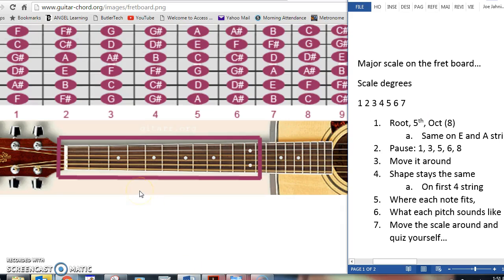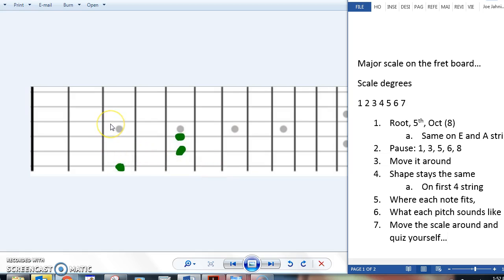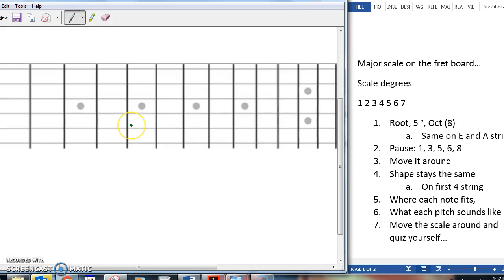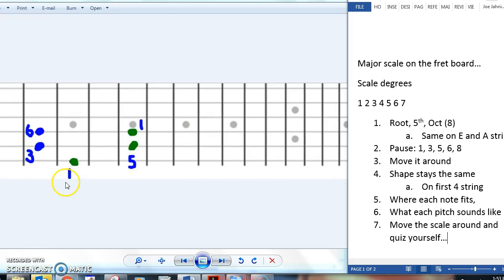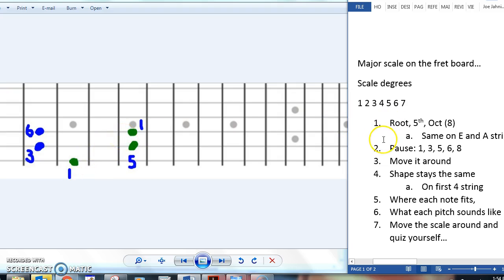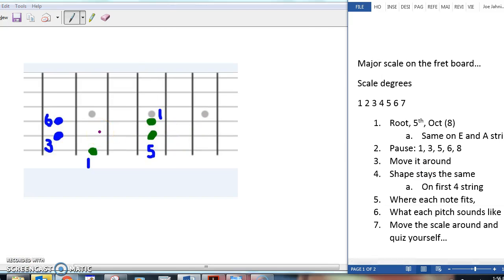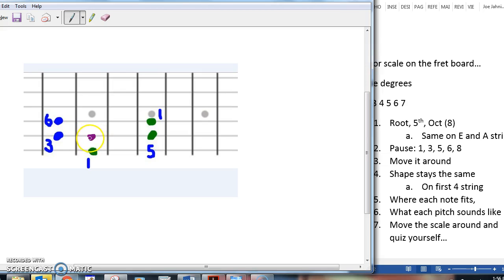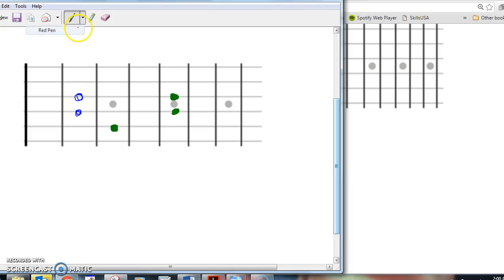Virtual lesson: Major Scale & basic scale degrees on fret board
How to find basic scale degrees on a fretboard